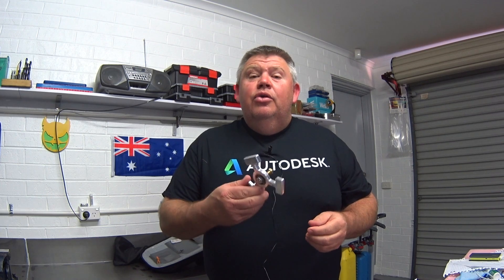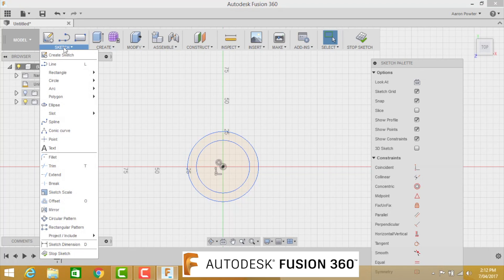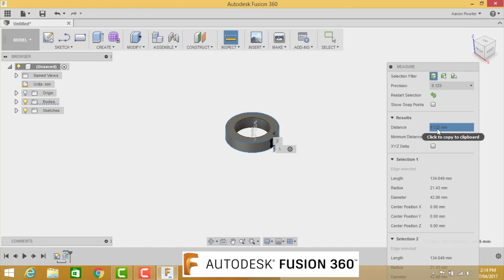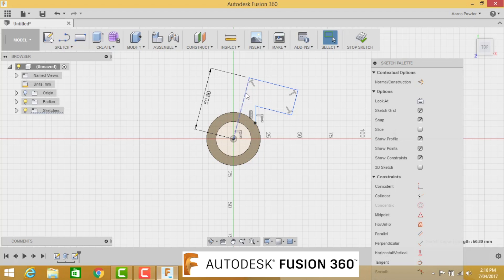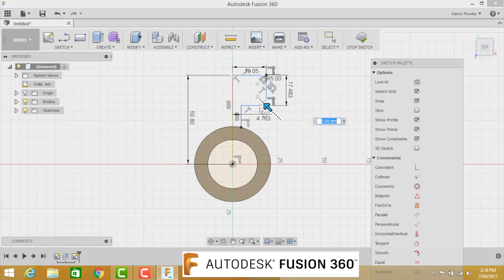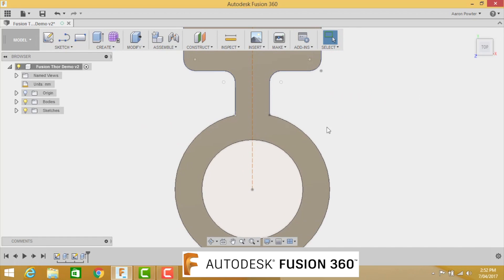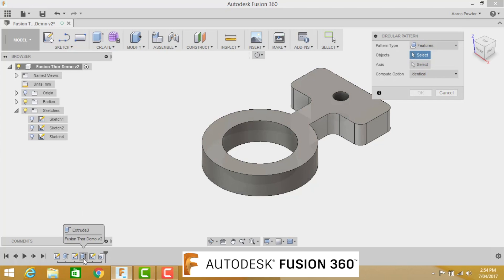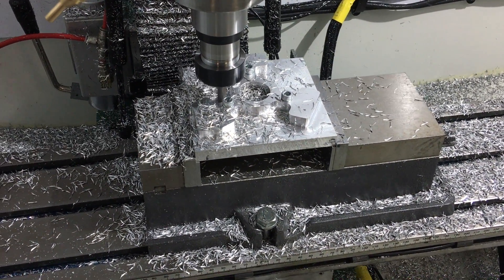Fusion 360 Tutorial - Thor Spinner Fidget Toy FF.E8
Fusion fortnight episode 8 will demonstrate how to parametrically design a Thor inspired spinner fidget toy using Autodesk Fusion 360 CAD (computer aided drafting software).